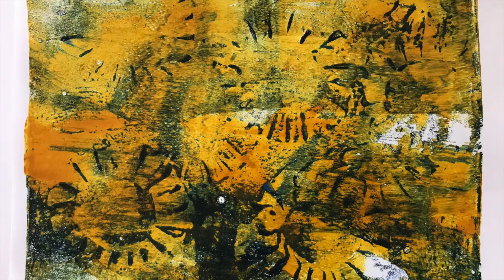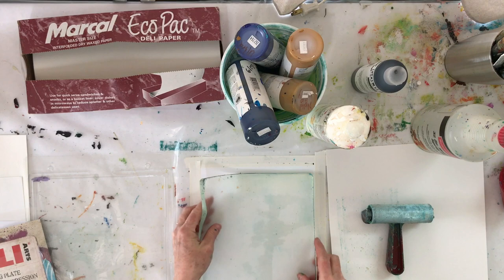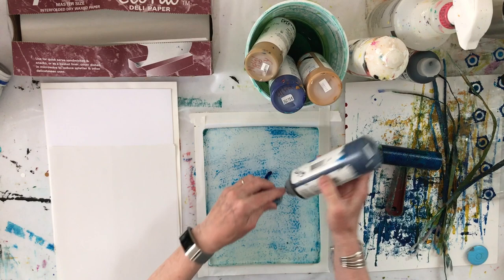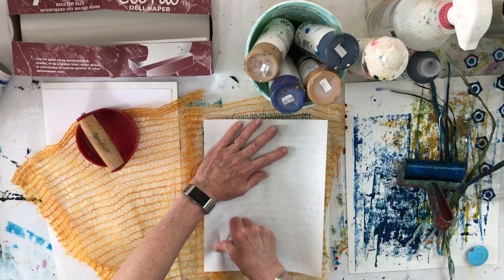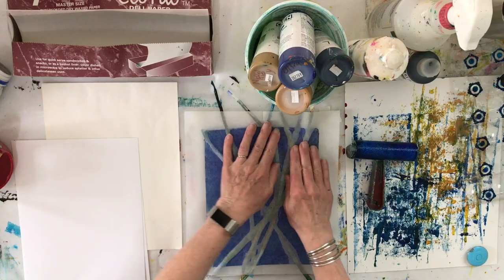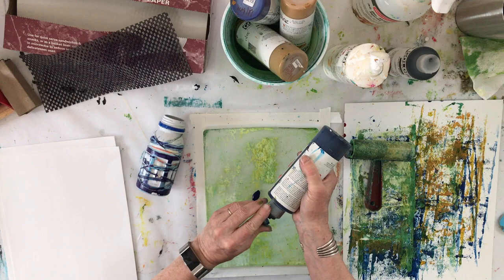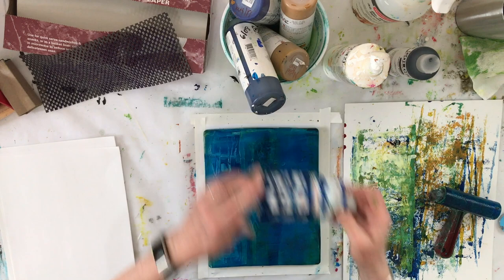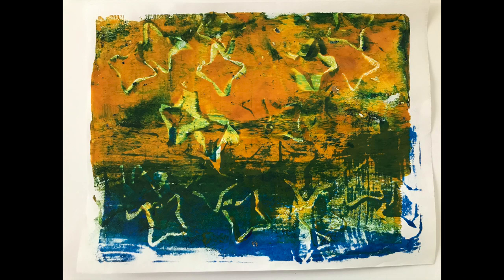Found Object Printing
Examples of gelli plate printing with found objects as taught by Julie Fei-Fan Balzer in A Year of Gelli Printing.